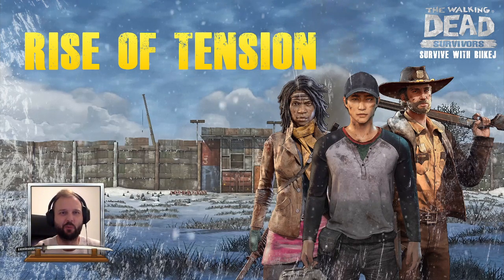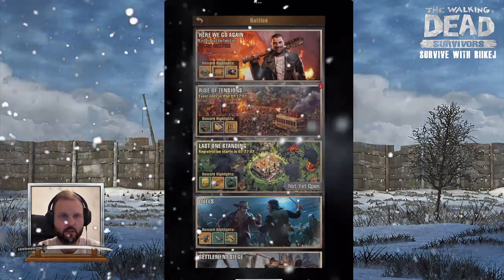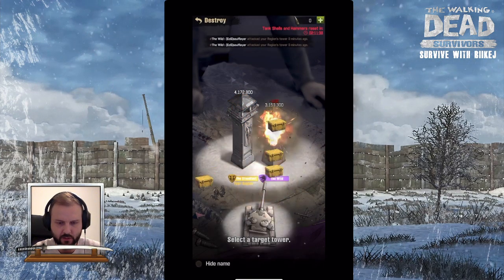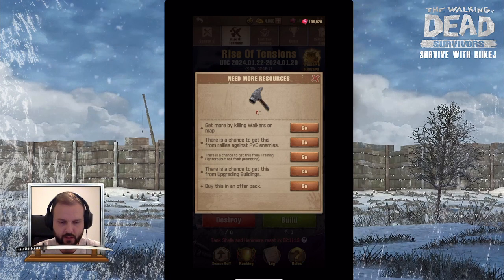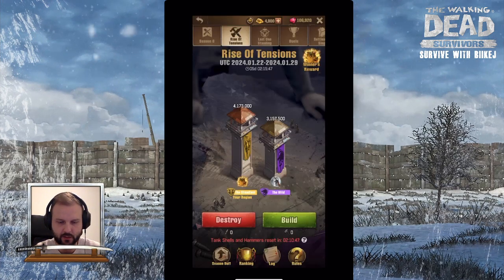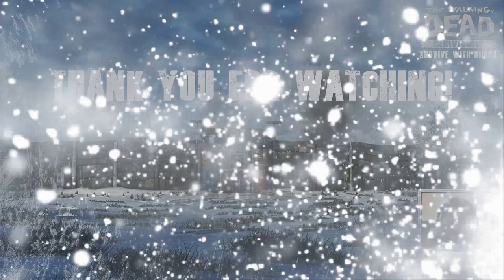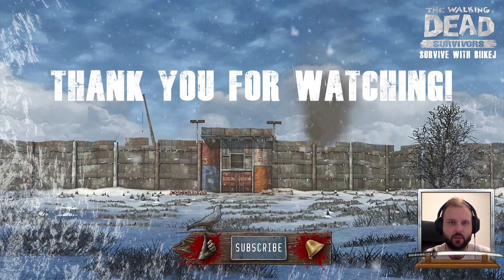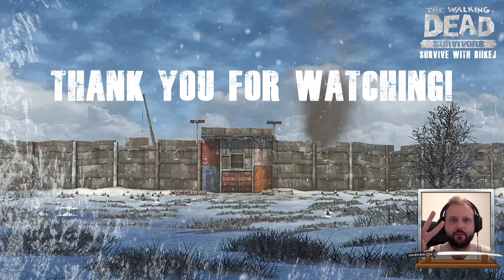The Walking Dead: Survivors - Season 8 Rise of Tension and Goldbar Giveaway!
In this video I am introducing you to our season 8 rise of tension event. I am also describing how the event works and what the rewards are at the end of it. Somewhere in this video you can find a QR Code to participate in the february giveaway where you can win gold bars at the end of the month!

Welcome to Biikej's channel, where we bring you the latest strategies and tips for the hit mobile game, The Walking Dead: Survivors.
And if you have any questions or comments, please leave them in the comments section below. We'll be sure to respond as soon as we can.